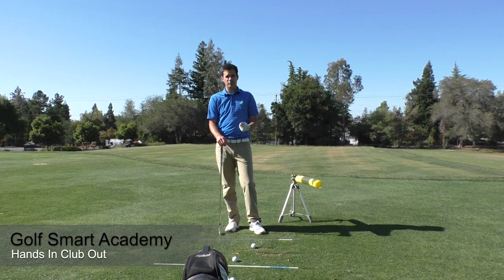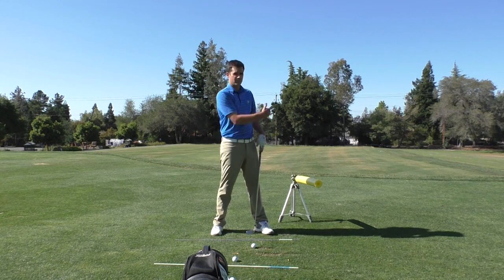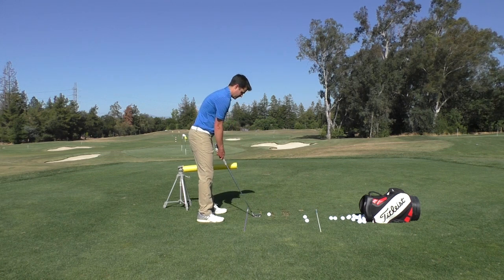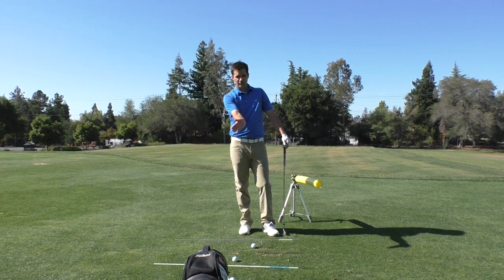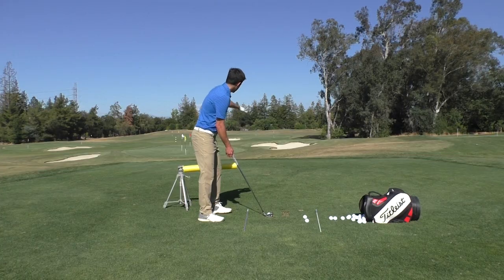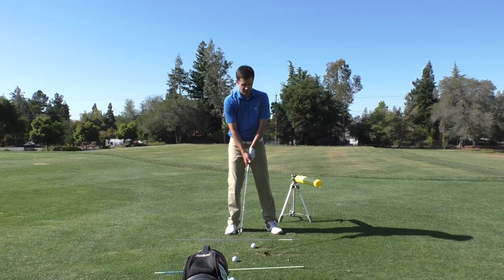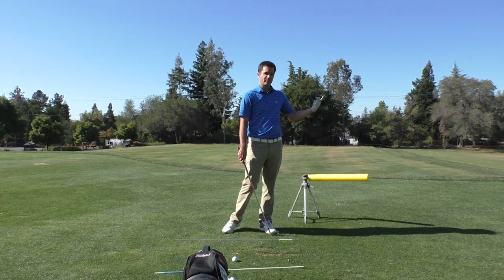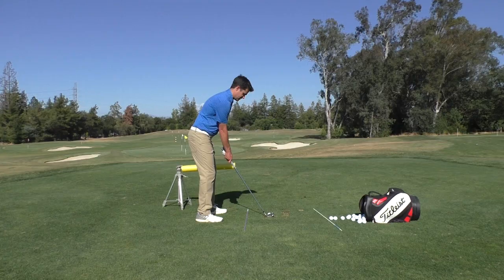Fix Your Golf Swing Release: Pool Noodle Drill for Straighter Shots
Discover key tips on hand positioning, wrist extension, and body rotation for a soft, shallow ground contact that results in a repeatable and penetrating ball flight. Watch step-by-step guidance on setting up the drill station and gradually progressing from slow-motion shots to full swings. Improve your golf game and eliminate that frustrating outside-in release.

Golf Smart Academy Memberships includes:
- ... and more!